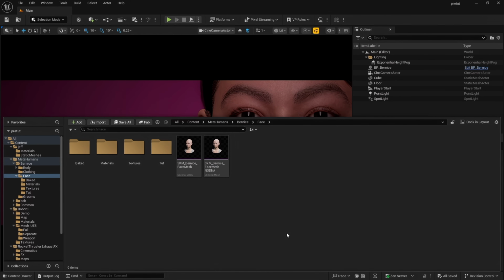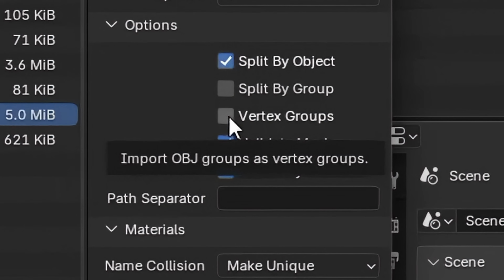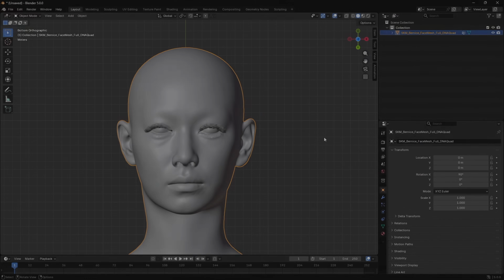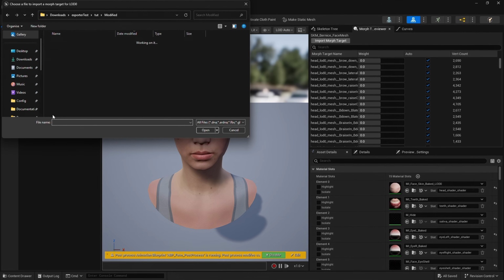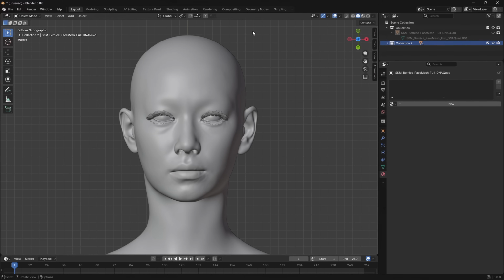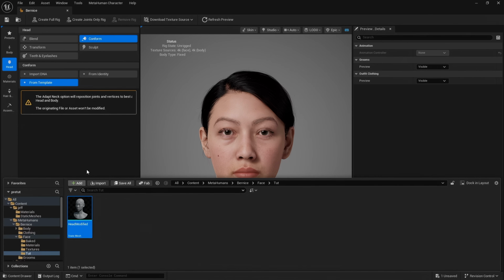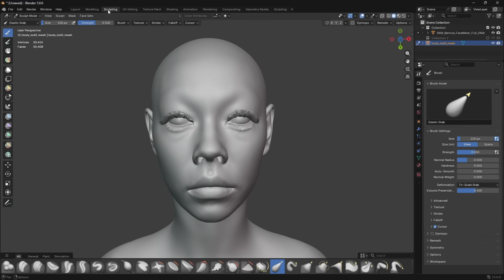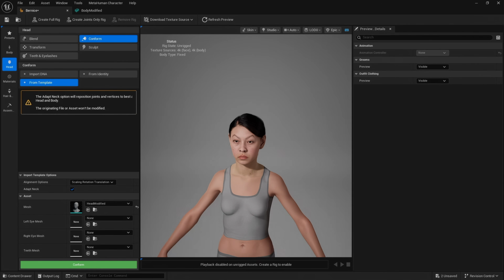Metahuman Mesh Exporter - Version 1.1.0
This video explorers the new version of the Jobutsu Mesh Exporter
With this exporter you can easily export your Metahuman meshes as separate or combined static mesh OBJ files for sculpting, wrapping or modification in external apps like Blender.